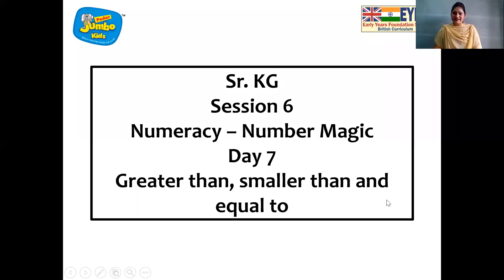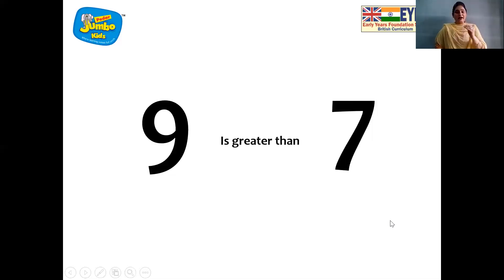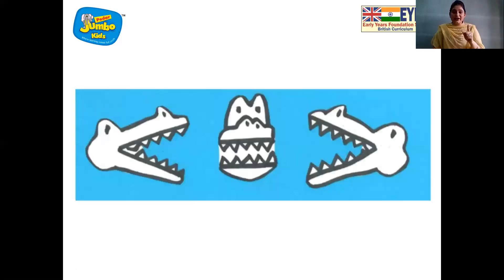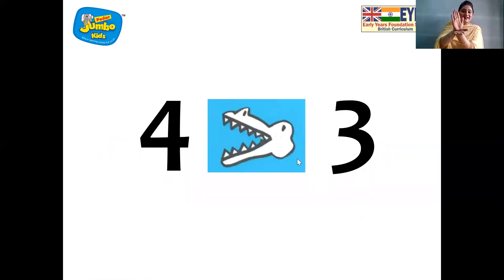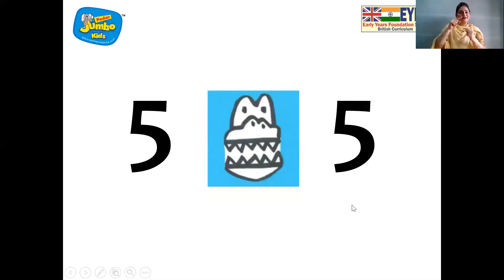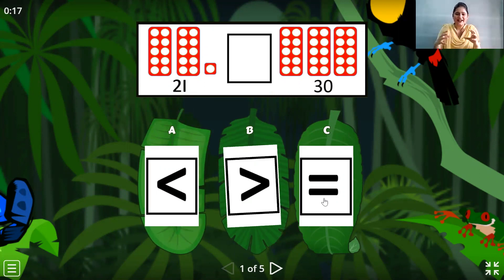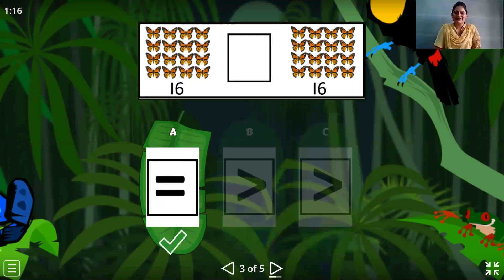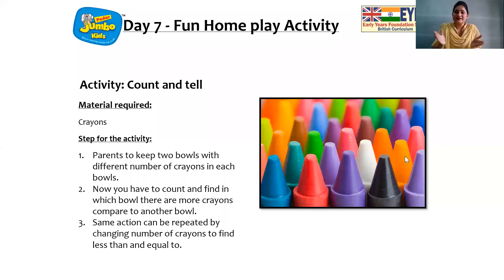Sr KG Day 7 Number Magic Greater than,smaller than and equal to